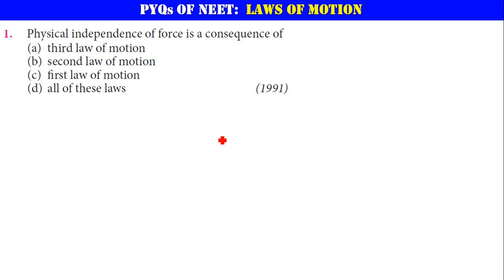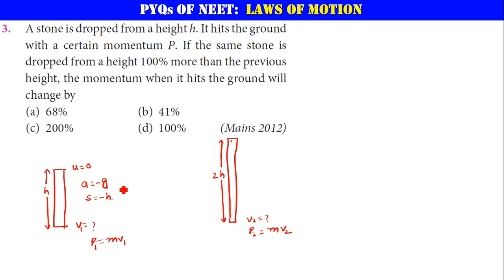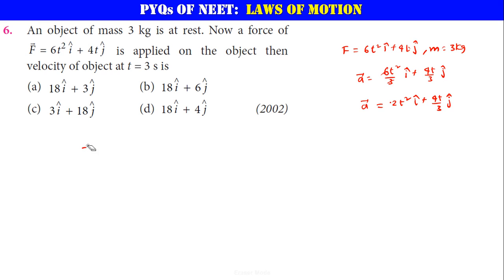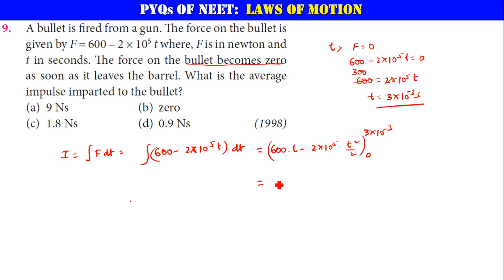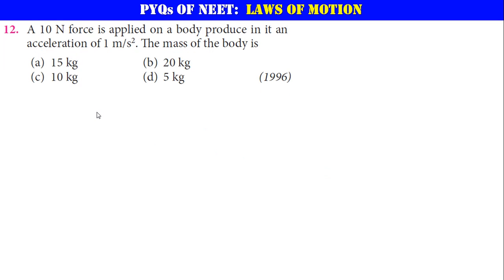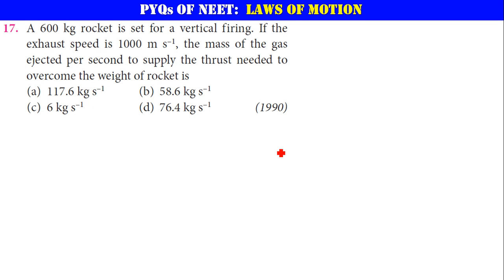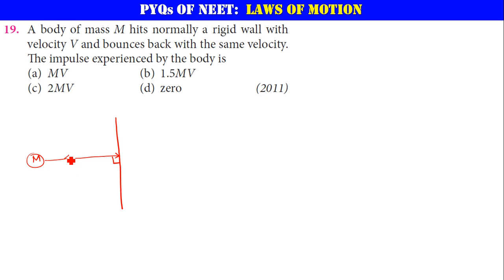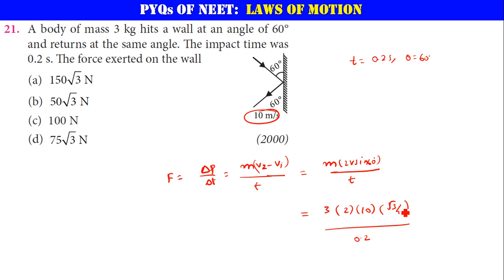PYQs of NEET: Laws of Motion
Physical independence of force is a consequence of:
(a) Third law of motion
(b) Second law of motion
(d) All of these laws